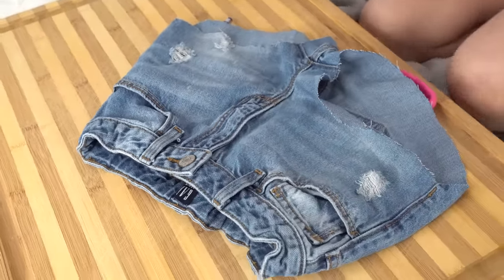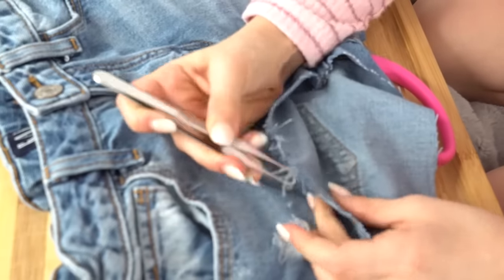DIY Distressed Jean Shorts!!: Boredom Busters with Lilly K! 😘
I found so many old pairs of jeans that were too short (I grew!) and I decided to make them into ripped/distressed jean shorts! It worked so well, I decided to share it with you! DIY Distressed Jean Shorts with things found in your home right now!

Seems like EVERYONE is stuck at home because of Coronavirus...I say...Who says we have to be bored, just because we are stuck at home? I started a series called Boredom Busters to share things to do at home to keep us all entertained! Watch and then YOU TRY IT! Love you guys and stay safe and healthy!

About Lilliana:
Lilliana Ketchman, or better known as "Lilly K" is an 11 year old dancer, model and aspiring singer/actress from North Carolina. Here you’ll find a lot of behind the scenes before she takes the stage, DIYs, challenges, music bits, and more! Watch her Tuesday nights on Lifetime's hit TV show "Dance Moms" Season 6-8 as she competes on Abby Lee Miller's competition team!